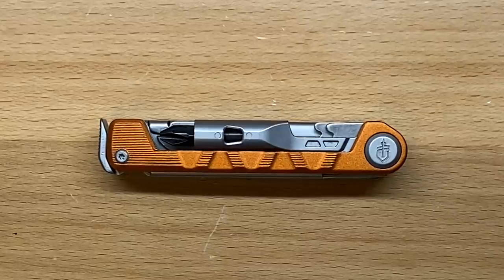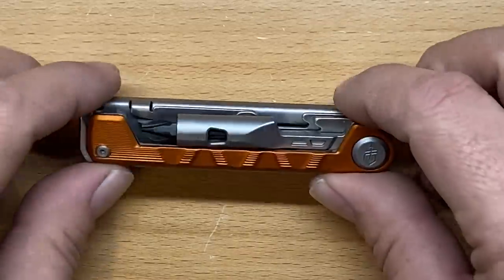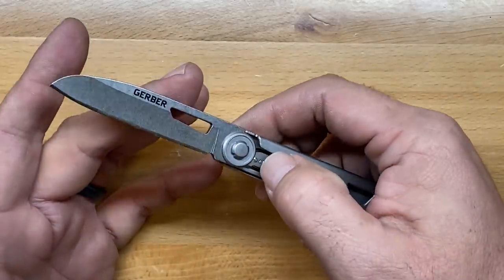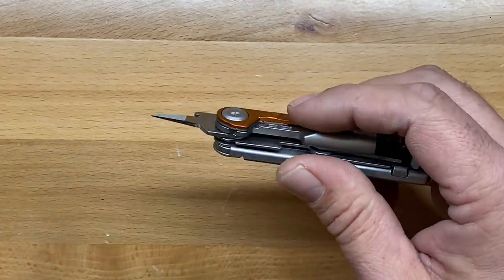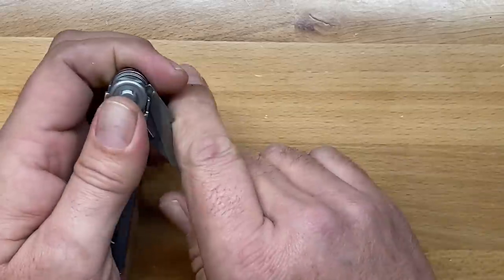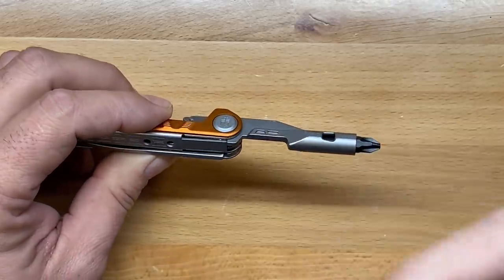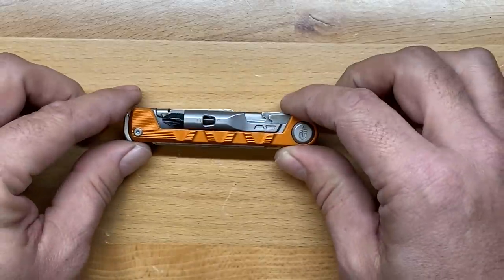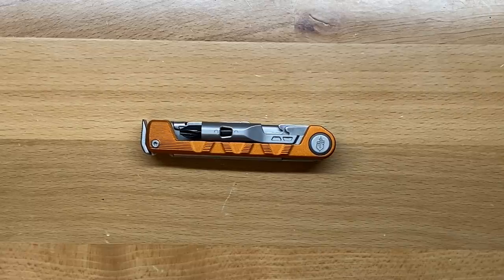Gerber Armbar Drive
This pocket multi tool is one of the newest releases from Gerber. There are a number of thing that I like about this multi tool. I think it could use some minor improvements, but overall it is a good concept and a good tool.

Armbar Drive (Orange)
Armbar Drive (Blue)
Armbar Drive (Onyx)
Armbar Drive (Gold) - Will Update